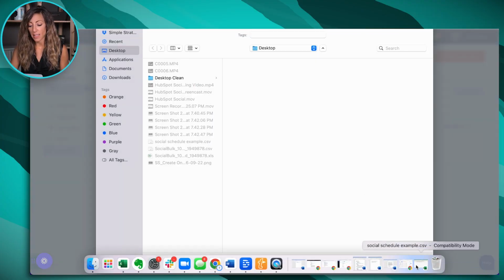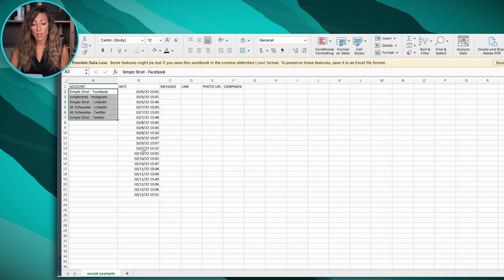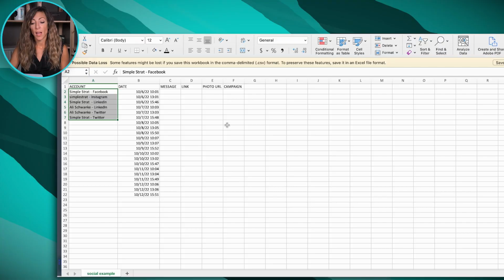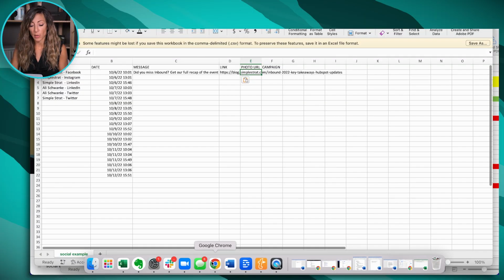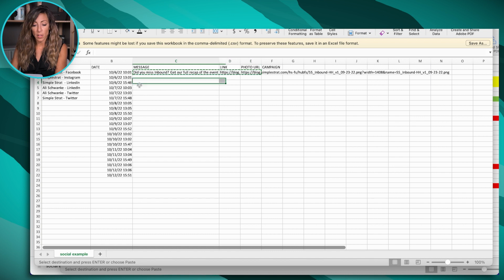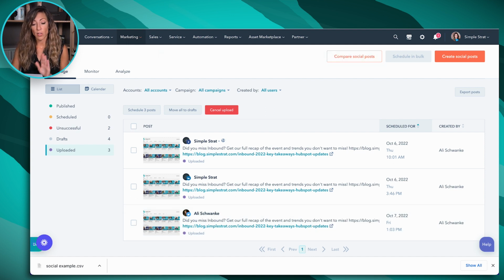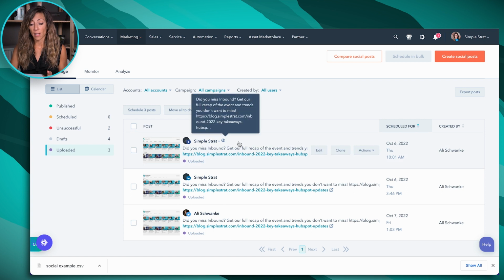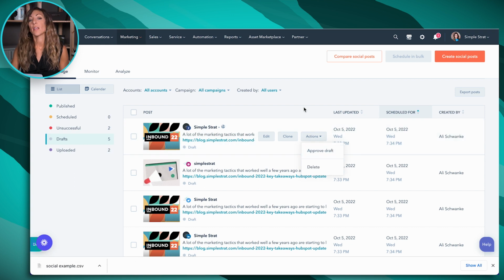Save Time with Bulk Social Scheduling in HubSpot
Scheduling social media in HubSpot is a breeze - but you can save even more time with the bulk social scheduling feature! In this video, we'll show you how to create posts with the bulk scheduling feature and how to upload those directly to HubSpot as uploads, and then drafts for approval.